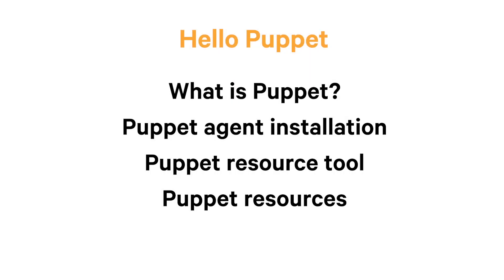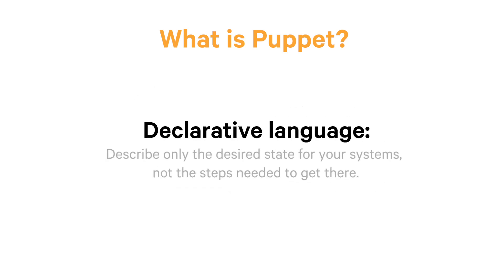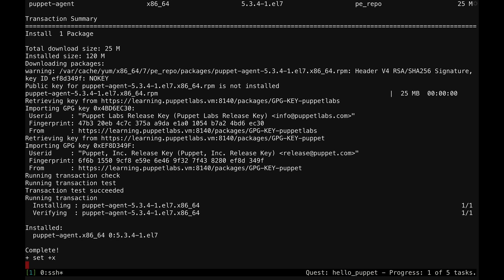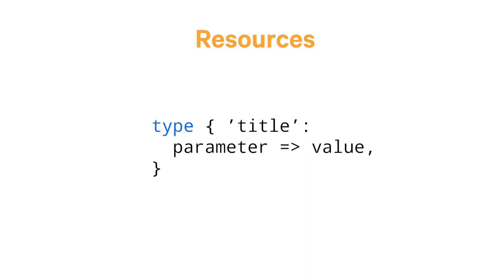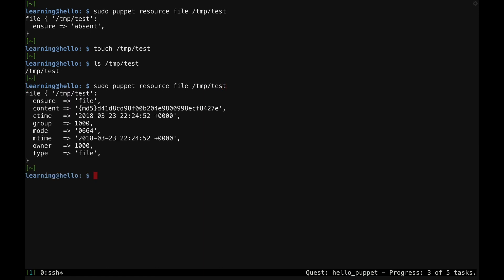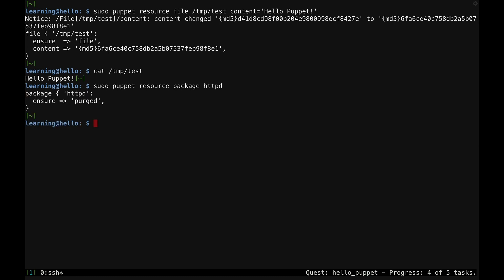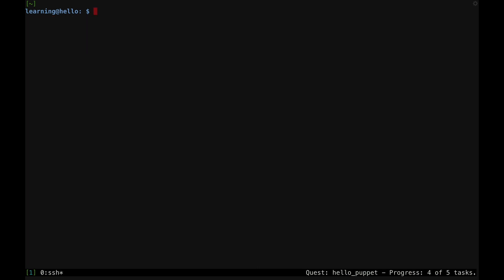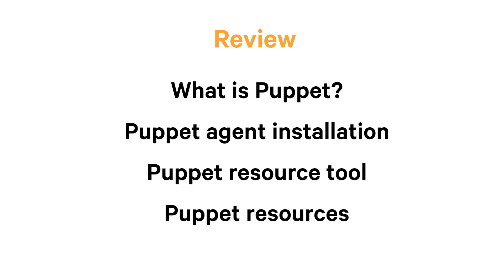Hello Puppet: An Introduction to Puppet and the Learning VM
Learn how to automate with Puppet, how to install an agent on a new system, and how to use the Puppet resource tool to explore the state of that system. This video provides lessons and demos of the first quest in Puppet's Learning VM.

Feel free to pause the video as needed when running through these steps yourself. Use the timestamps provided below to skip ahead as needed, and refer to the links for additional documentation.

Timestamps:
0:00 Introduction and overview
0:49 Get started (demo)
1:01 What is Puppet?
2:26 The Puppet agent
2:55 Agent installation (demo)
4:03 Resources overview
4:50 Resource example (demo)
5:03 Resource syntax
7:11 Touch command and resource tool (demo)
8:14 Use resource tool to add content (demo)
9:10 Package resource type (demo)
9:47 Types and providers overview
10:26 Types and providers (demo)
12:16 Recap and outro